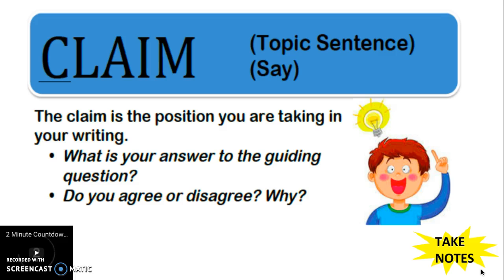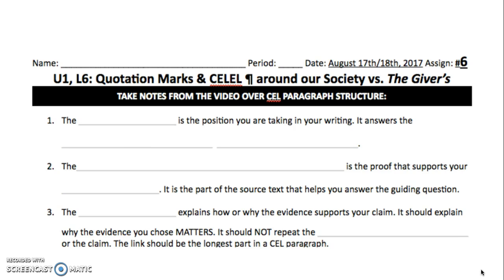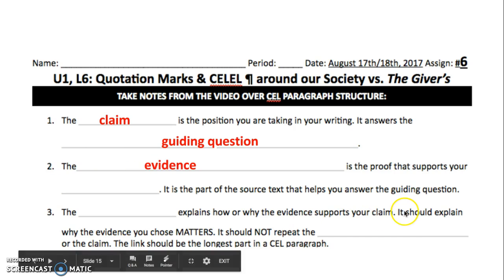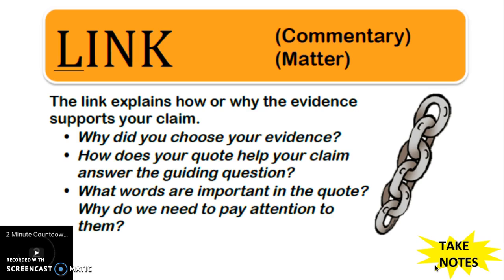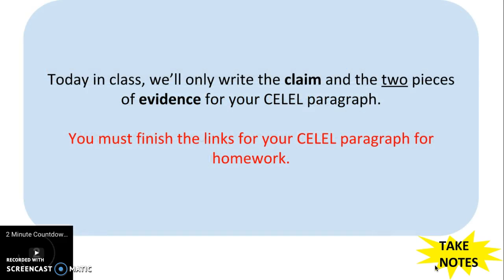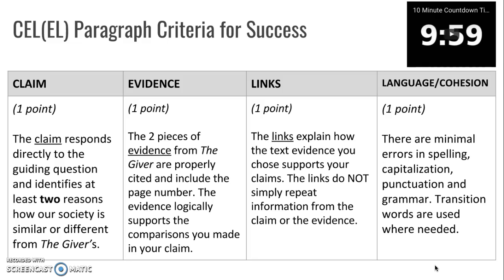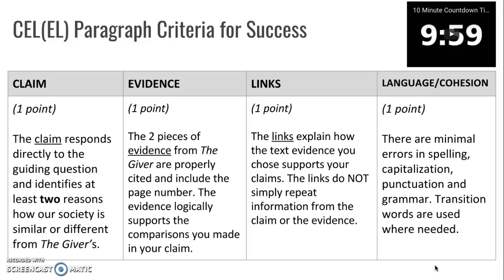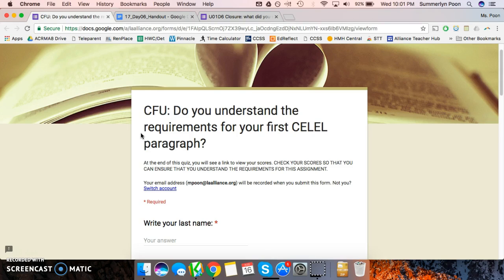CELEL paragraph for The Giver